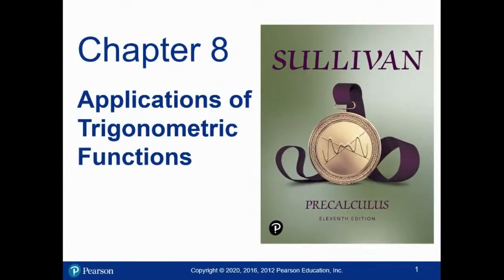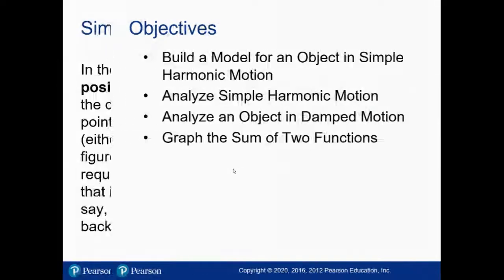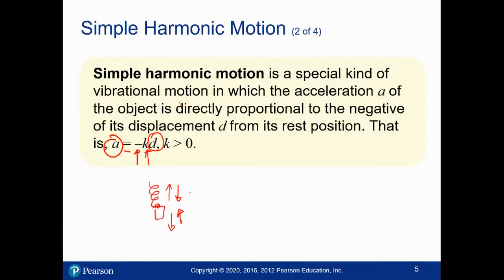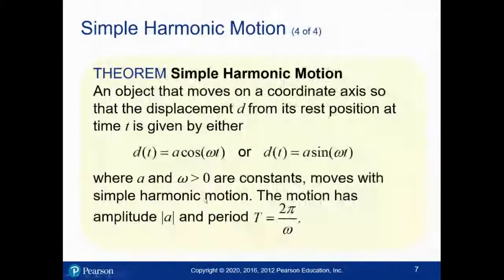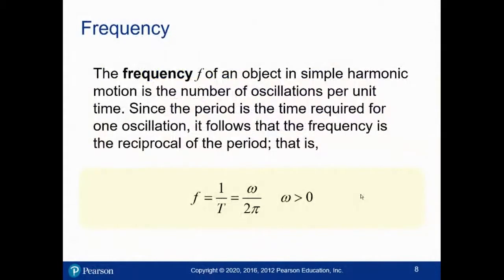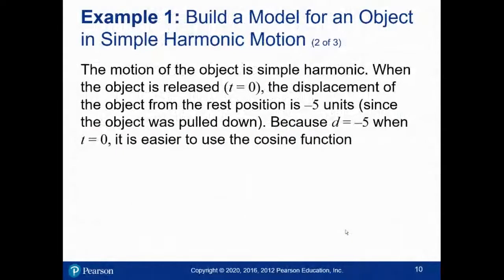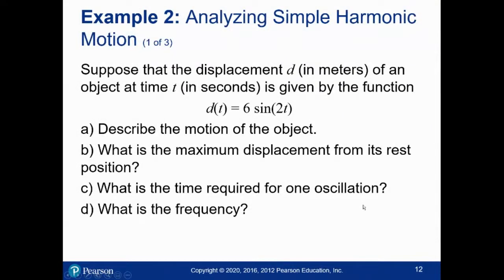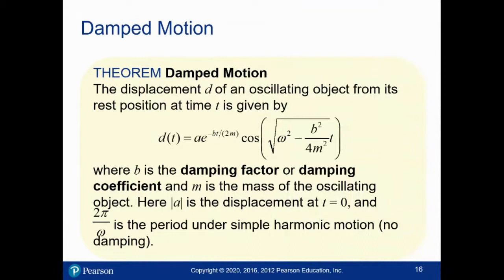MA2090 Precalculus Chapter 8 Section 5 Part 1/2